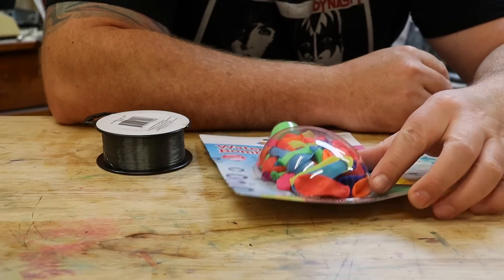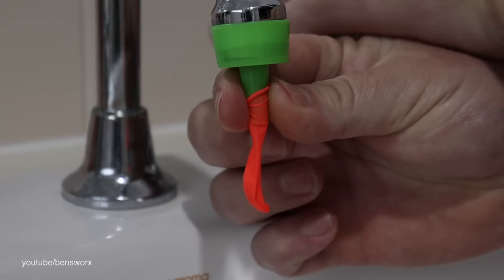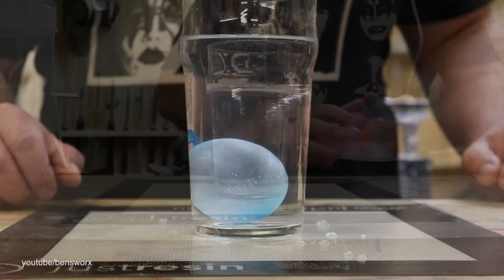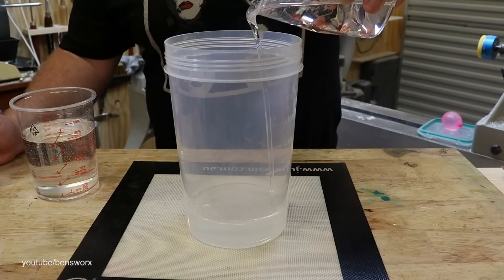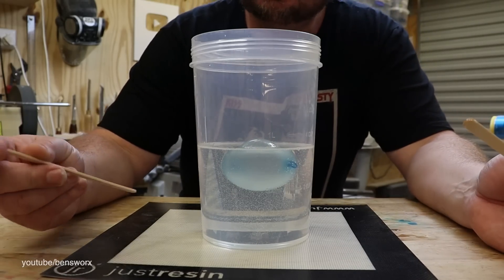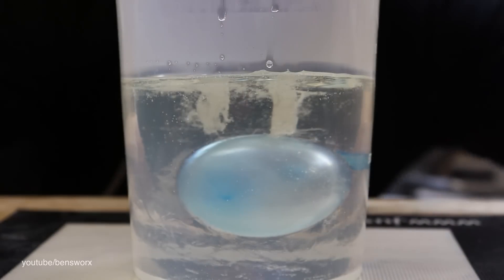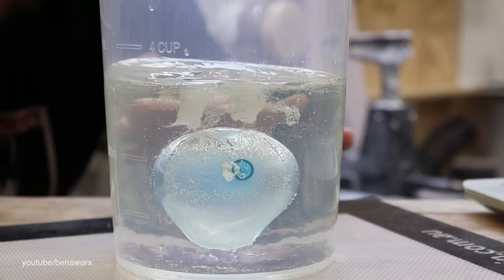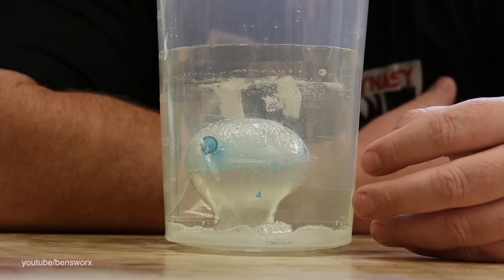Can You Cast Water Balloons In Epoxy Resin ?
On this episode of Ben's Worx I Cast a water balloon in epoxy resin to see if the heat will make it pop and release the water inside the casting.

Want to send me something? send it to:

BENSWORX
LOGANHOLME 4129
QLD Australia